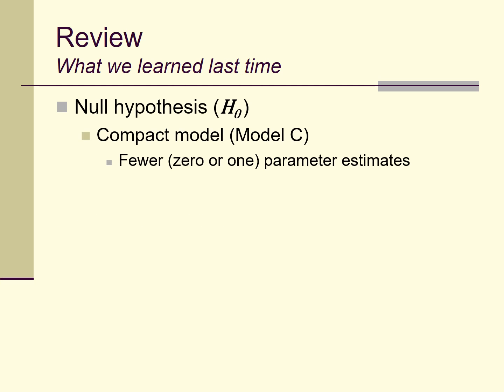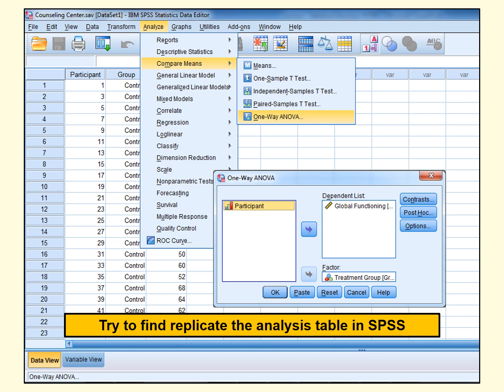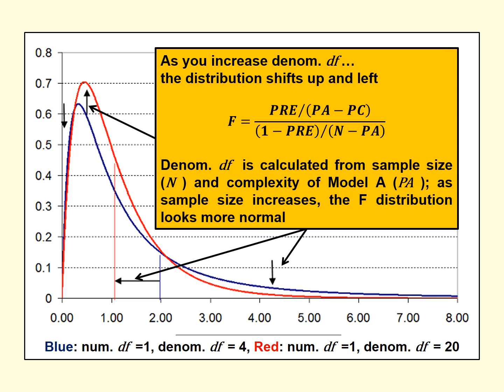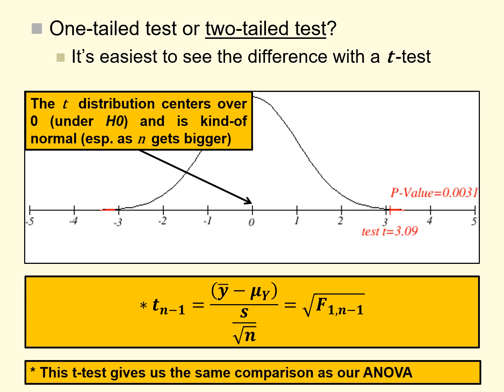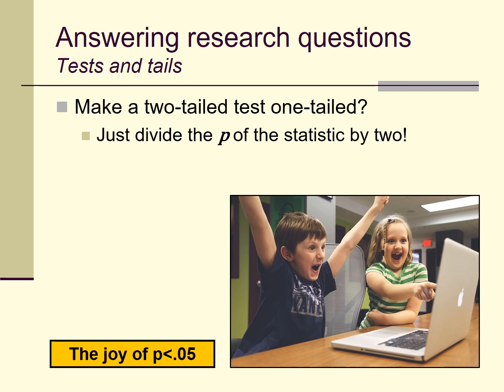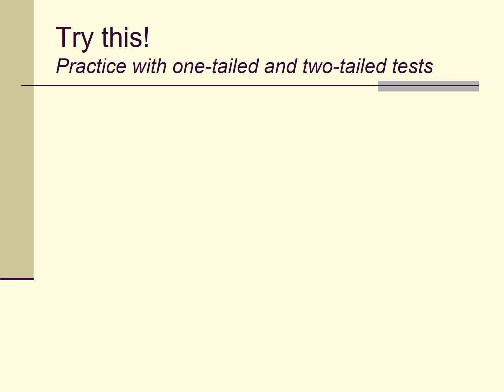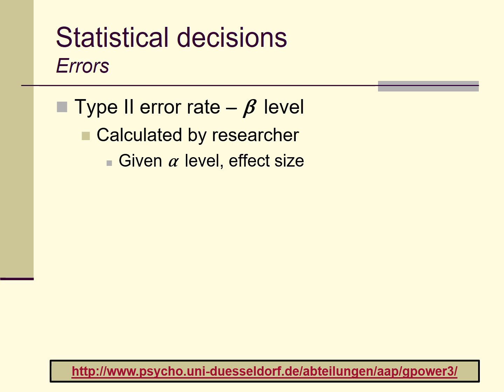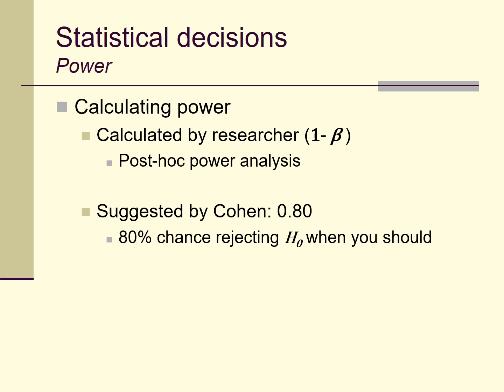Class 6: statistical decisions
This lecture continues my basic presentation on statistical models and hypothesis testing. I talk through the basic process of null hypothesis significance testing (NHST), highlight some points about sampling distributions for test statistics, and cover a little bit about one-tailed and two-tailed tests (there's more about that in a supplemental lecture!). I finish the lecture by introducing some concepts that are important for power analysis, the main focus of the next lecture.